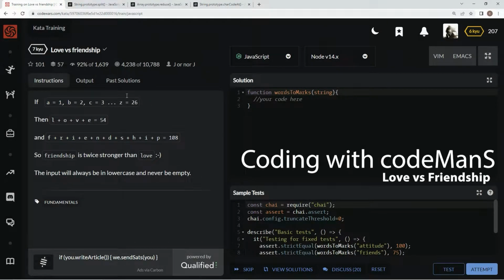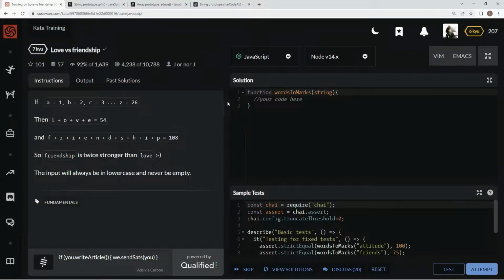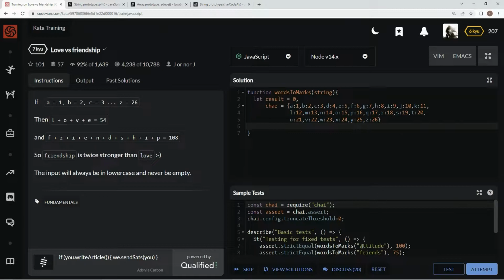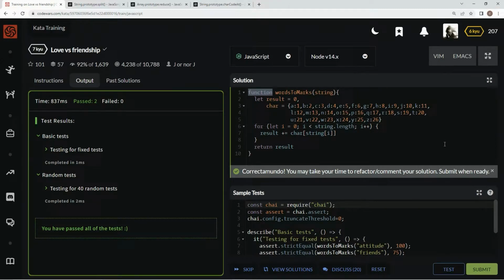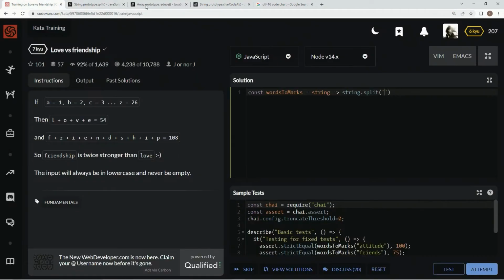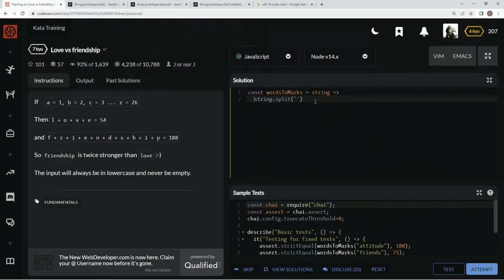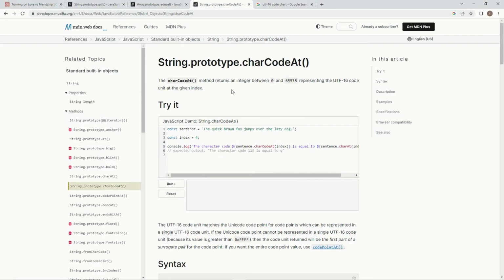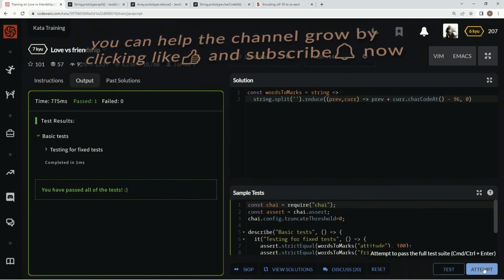Codewars 7 kyu Love vs Friendship JavaScript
this one uses the split() and reduce() methods, and more